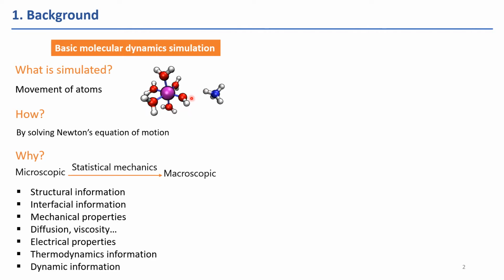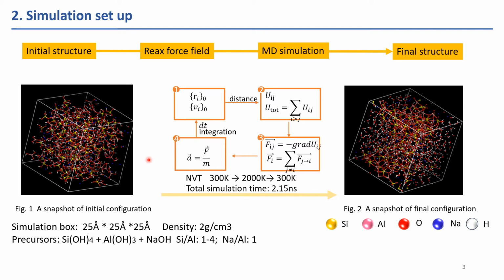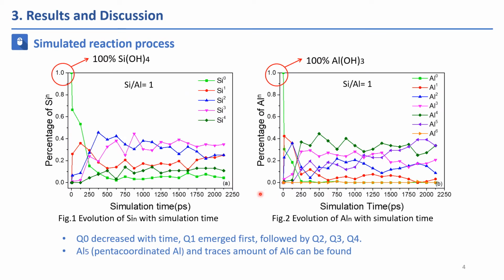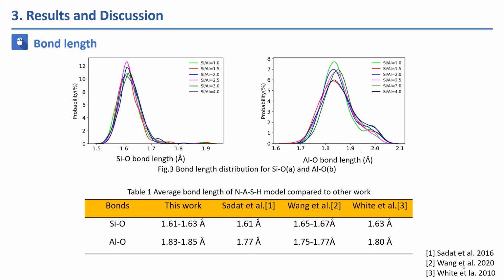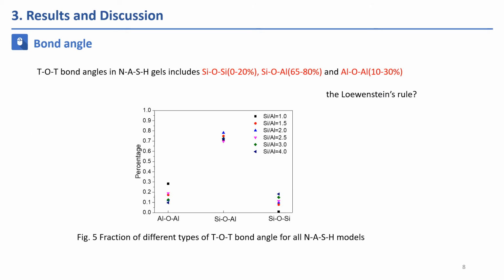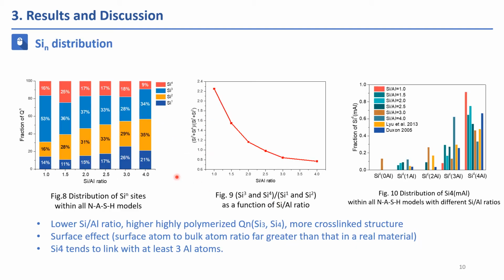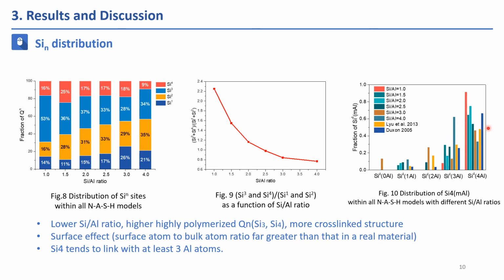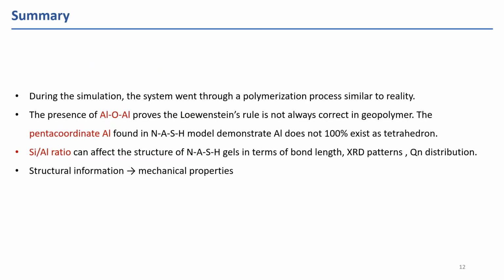S3 R1 Yun Chen A molecular dynamics study of n-a-s-h gel with various si al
A molecular dynamics study of n-a-s-h gel with various si/al ratios